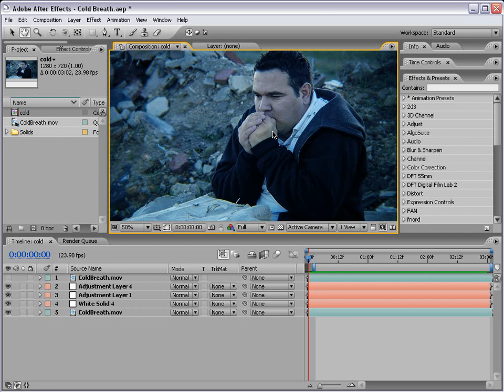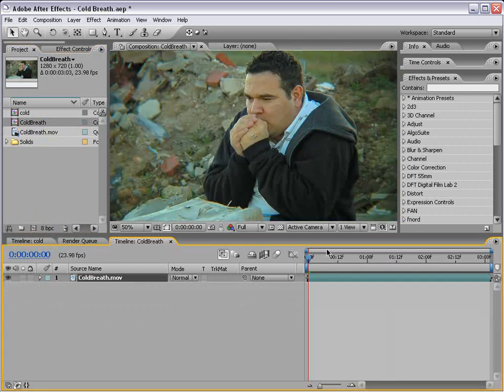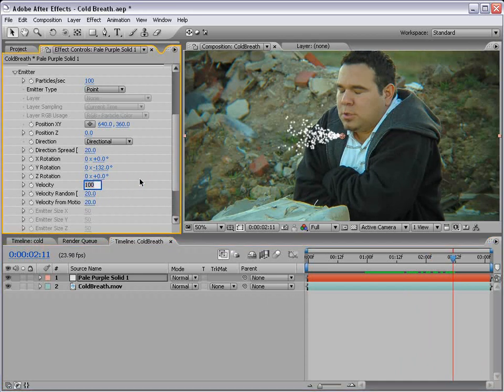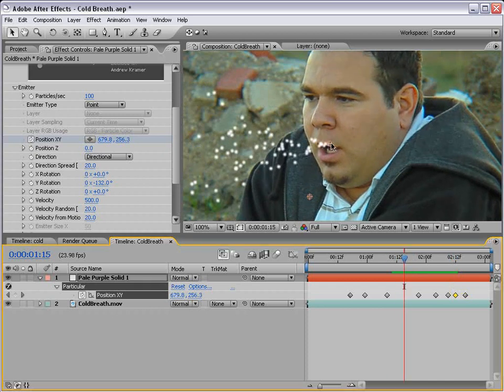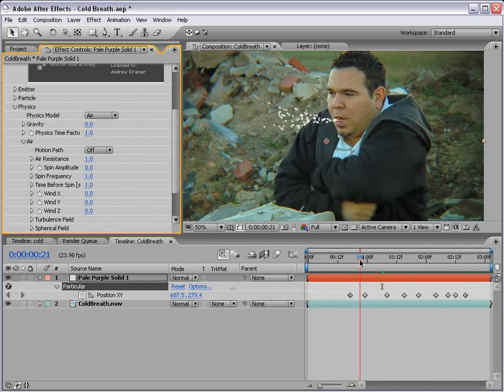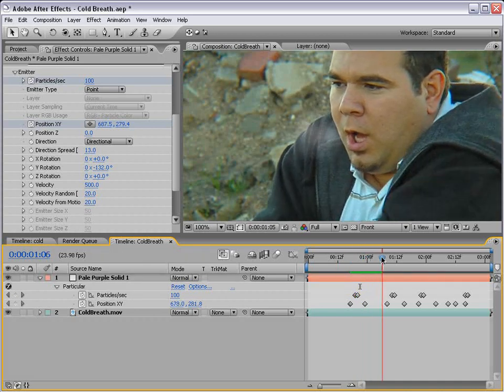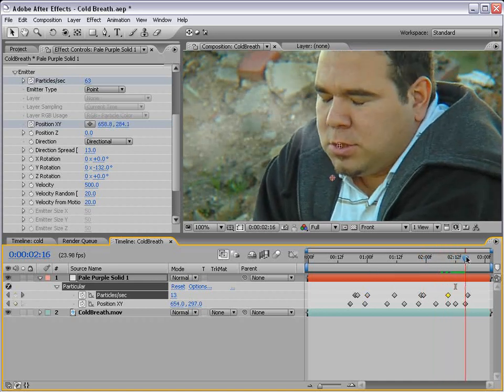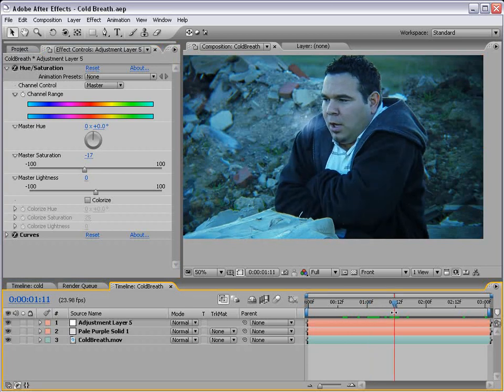After Effects Tutorial 59. Frosty Breath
• Create the illusion of cold breath on a warm day
• Use color correction to cool the mood of the scene